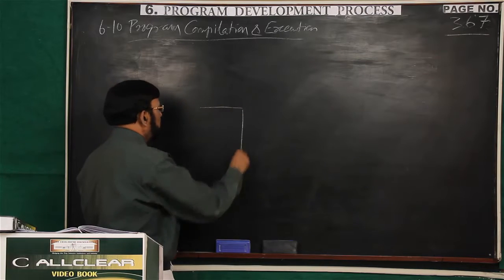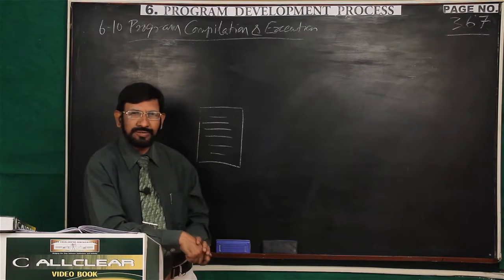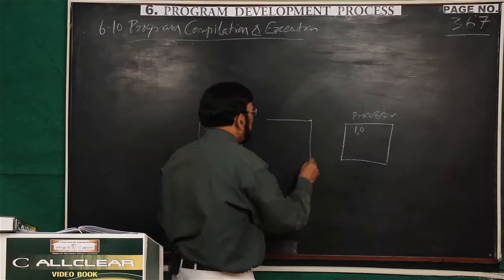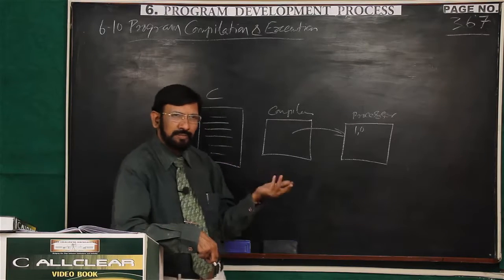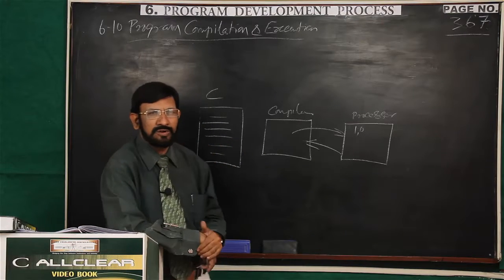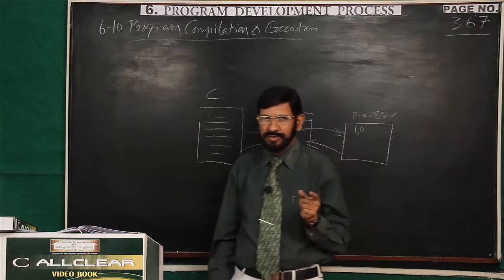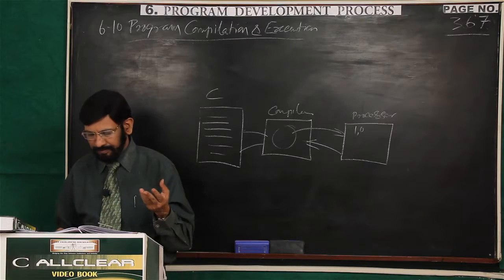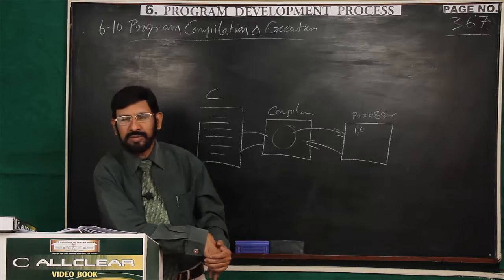6.10 Program Compilation And Execution